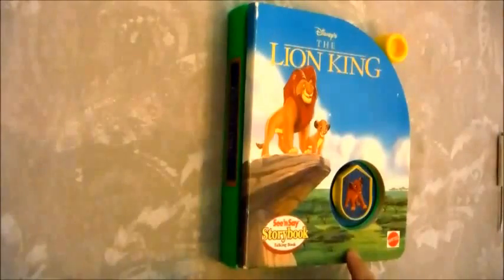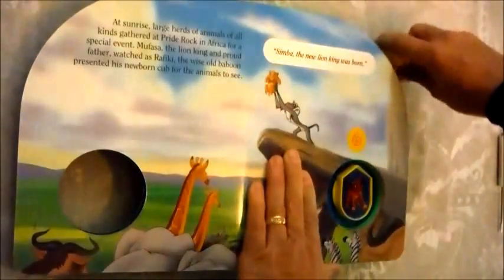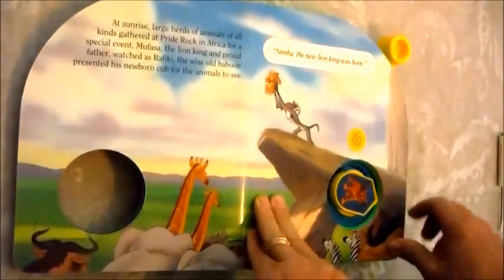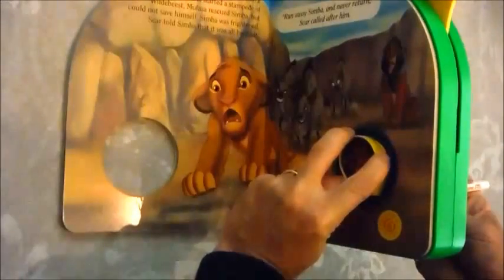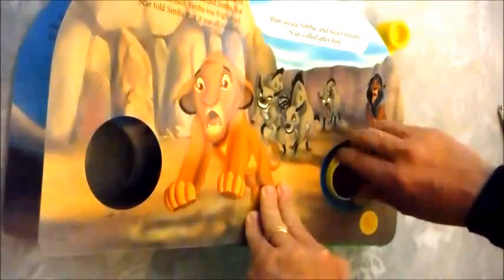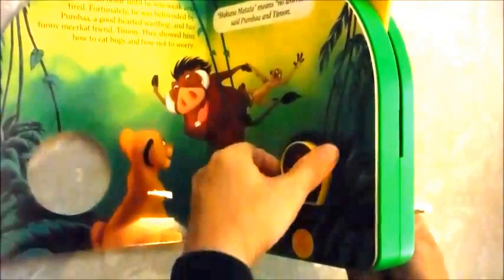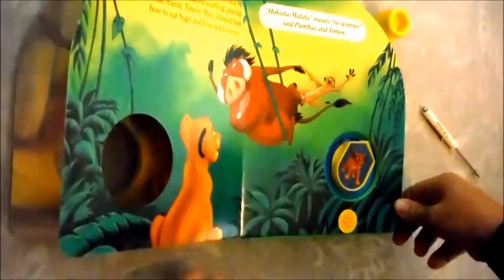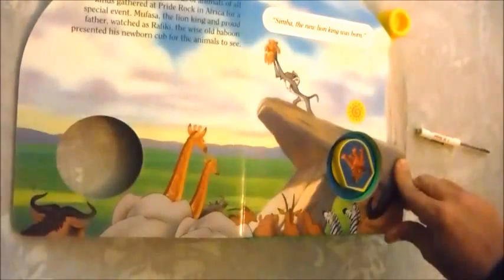GrampaChris Fixes a See 'N Say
Our copy of The Lion King See 'N Say Storybook was out of synch, and this is a video of how to fix it.